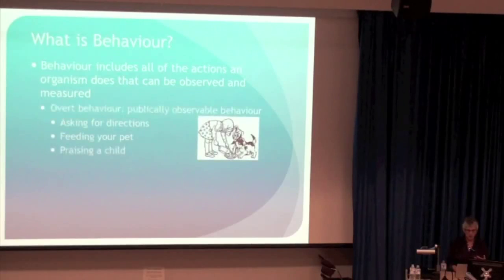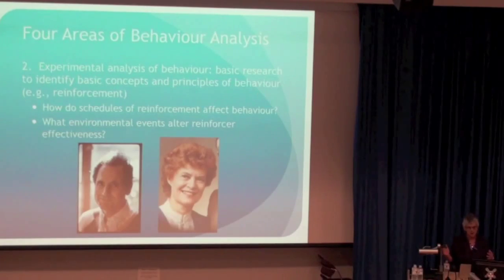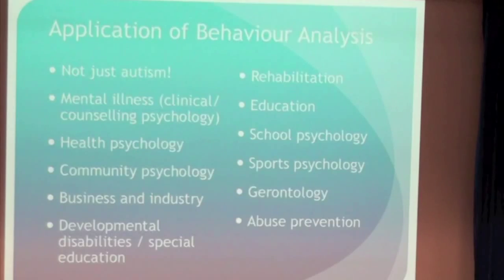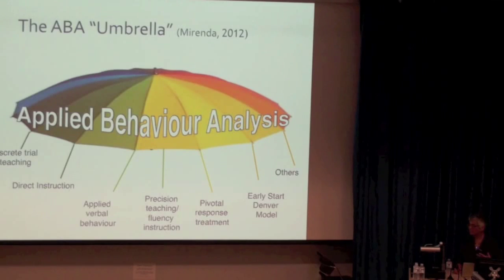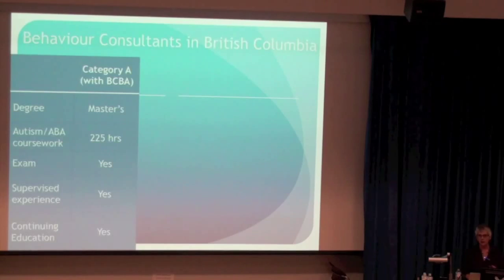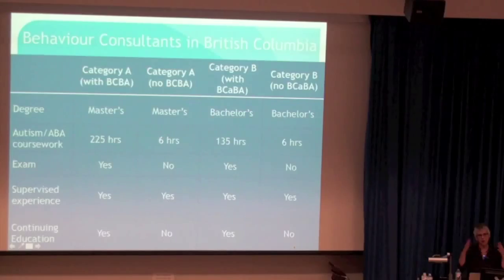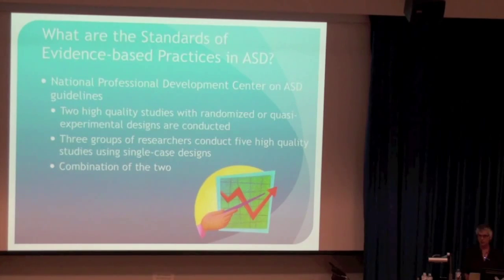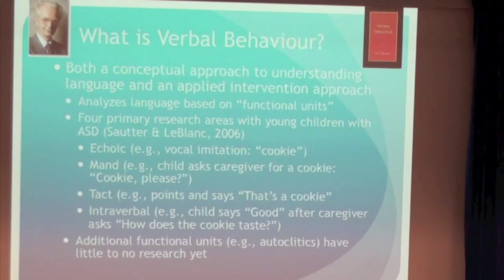Applied Behaviour Analysis